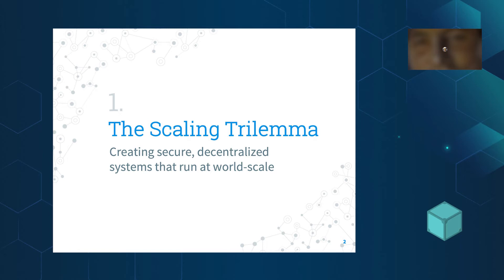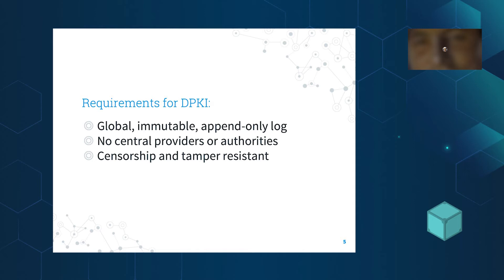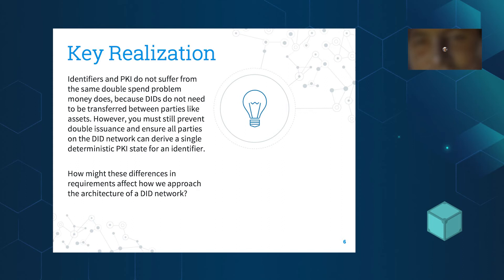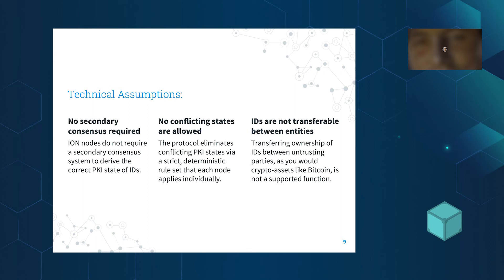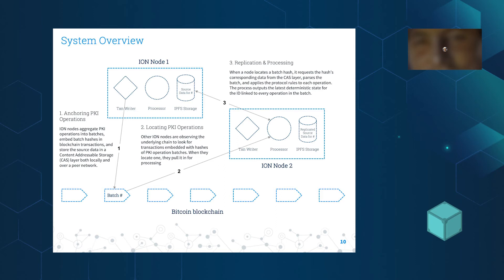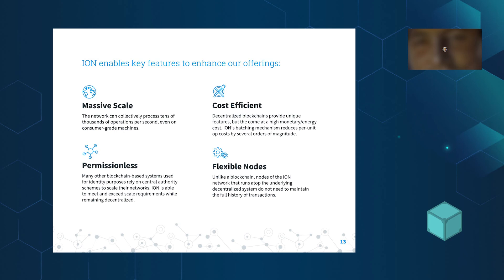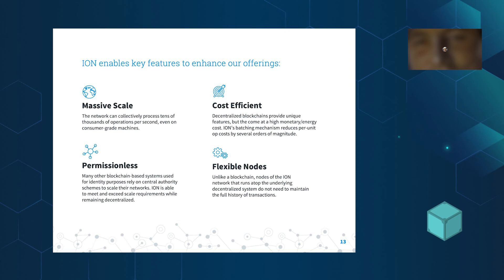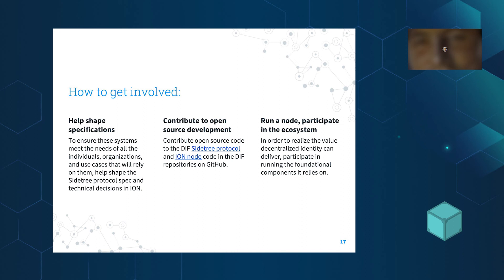MSFT ION - Daniel Buchner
ION is a project that Microsoft started contributing to around scalable Decentralized Identifiers. Listen in as Daniel Buchner guides you through all of the ins and outs of this exciting new project.